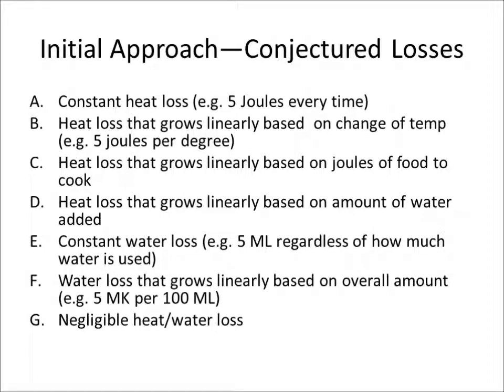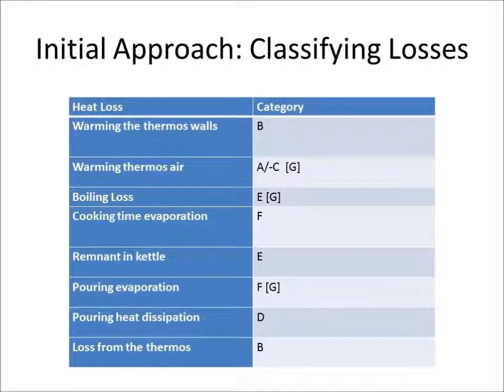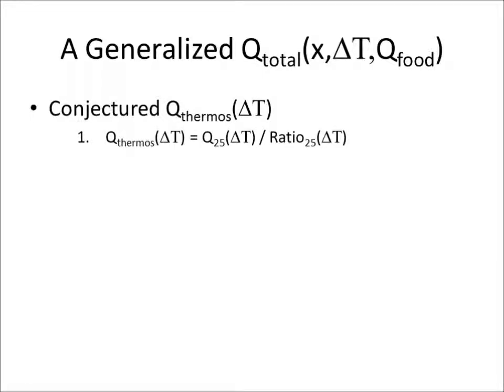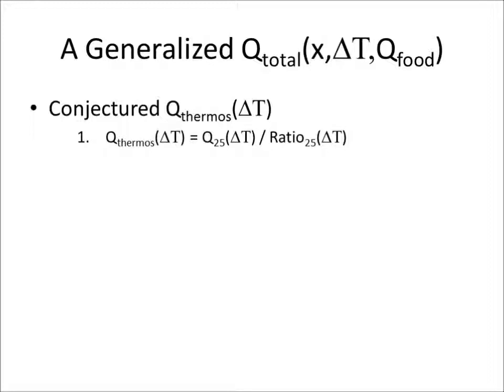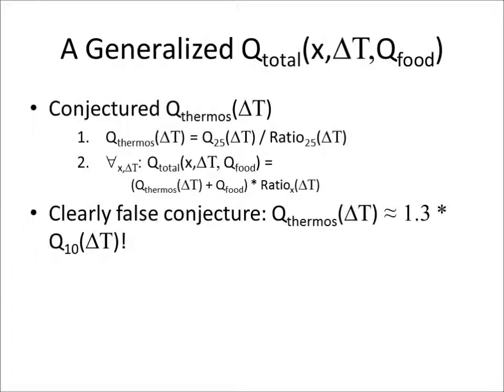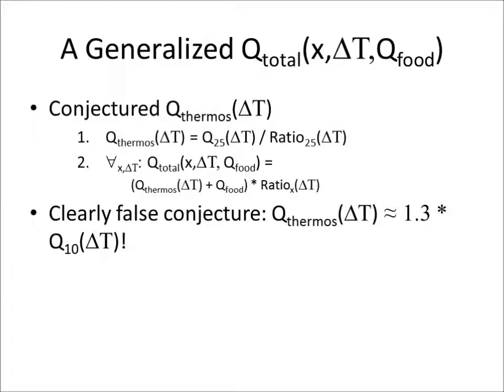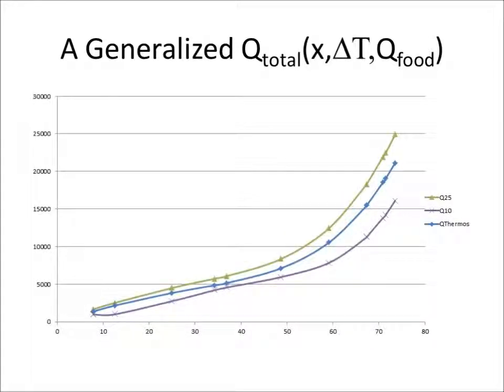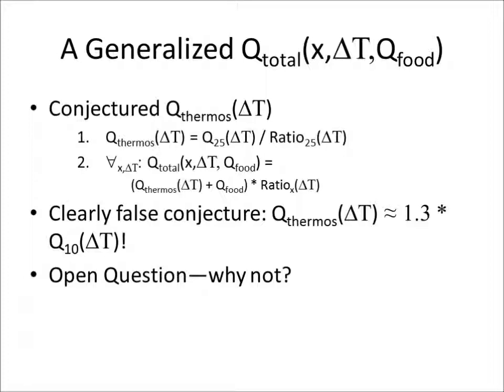Perfect Eggs Part II The Challenges